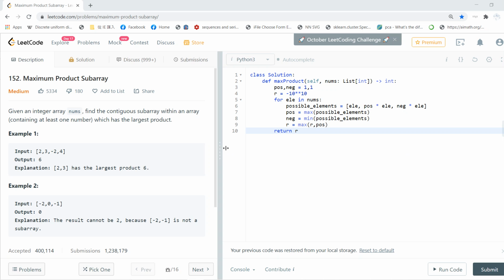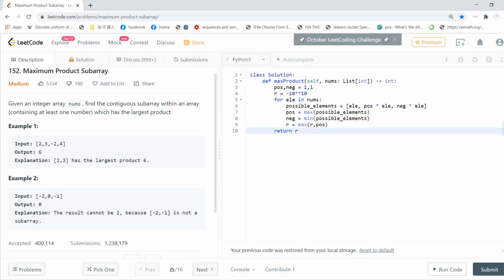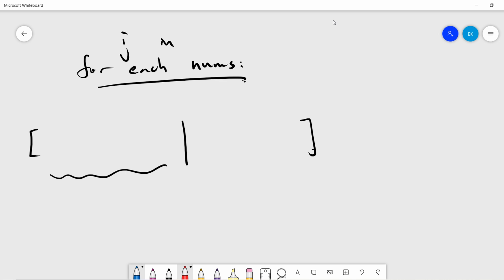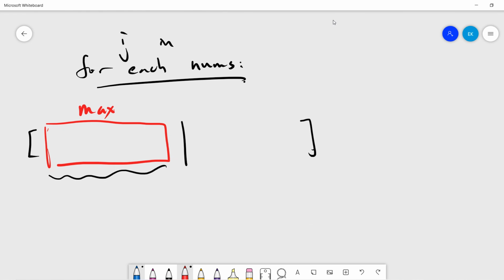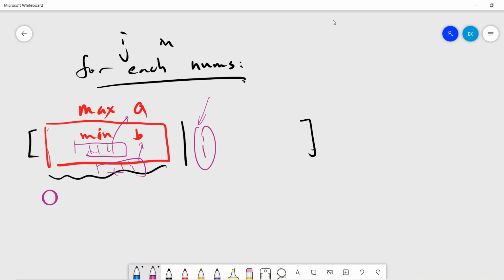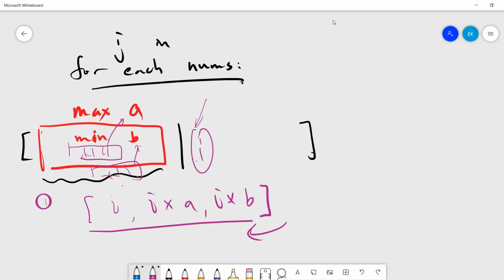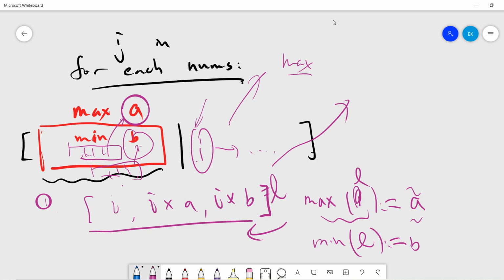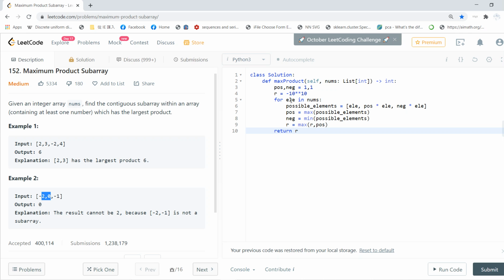Leetcode solving: 152. Maximum Product Subarray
Given an integer array nums, find the contiguous subarray within an array (containing at least one number) which has the largest product.